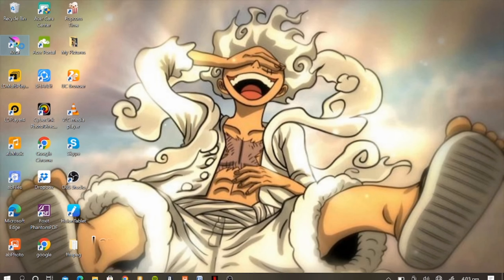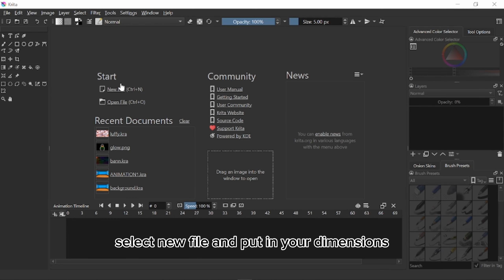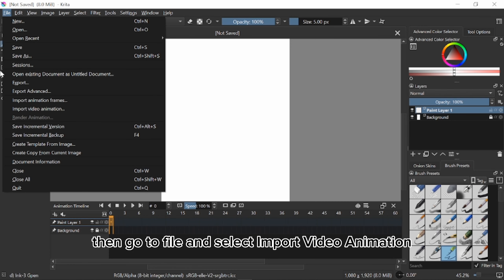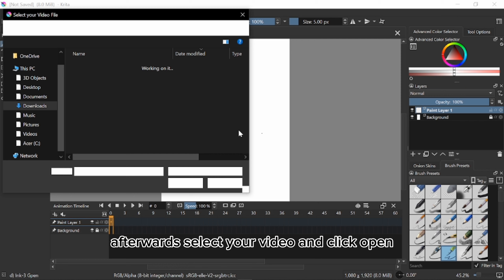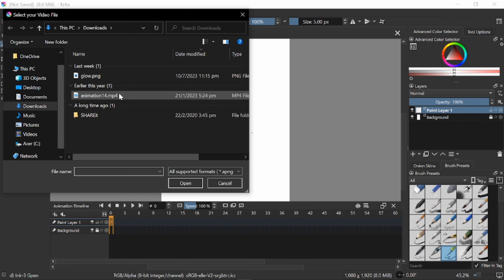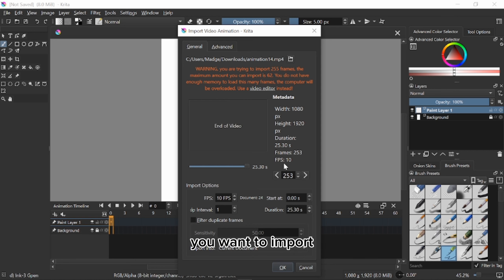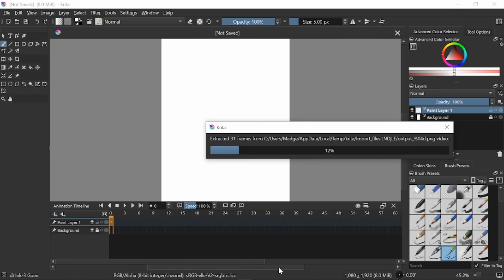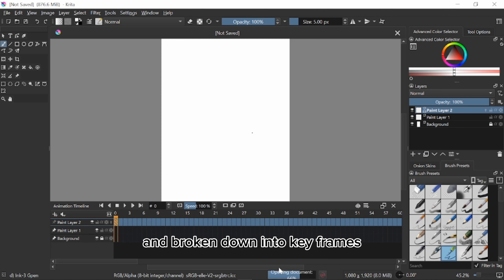How to import video in krita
simple tutorial on how to import video in krita.